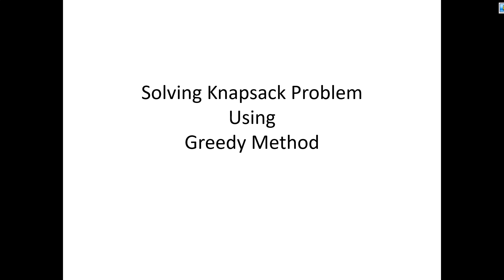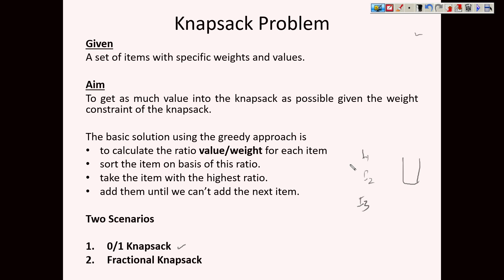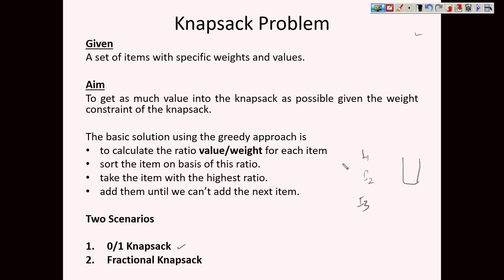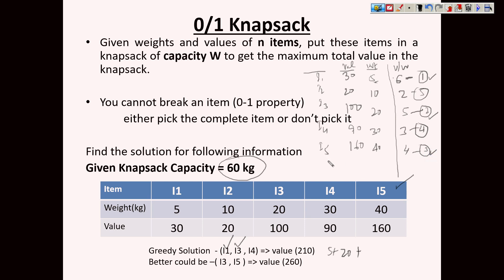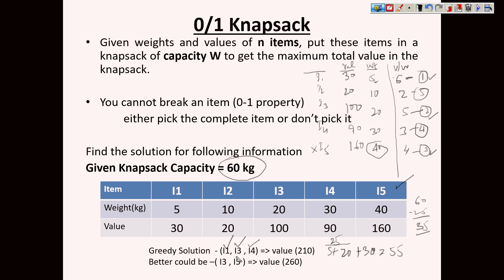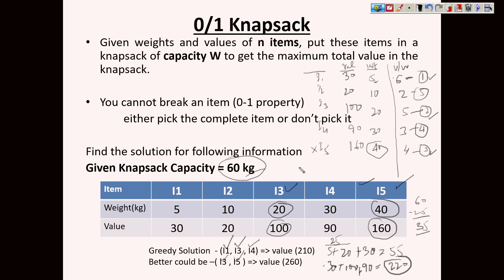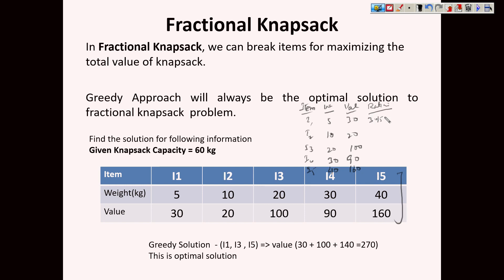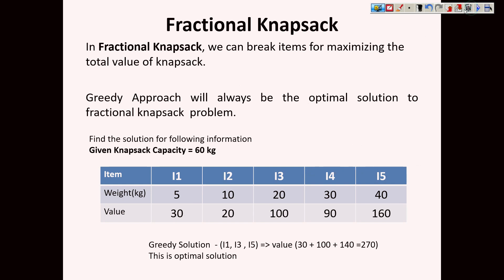Solving 0/1 and Fractional knapsack problem using Greedy Approach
This lecture explains different kind of knapsack problem and how it can be solved using greedy approach